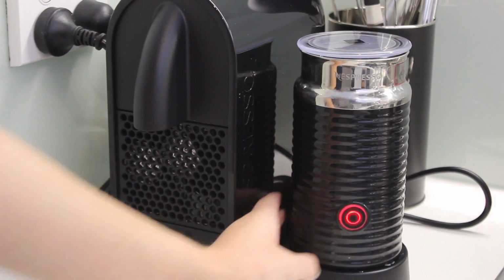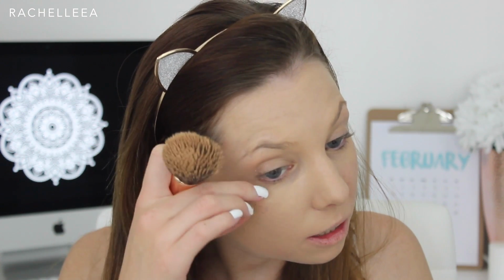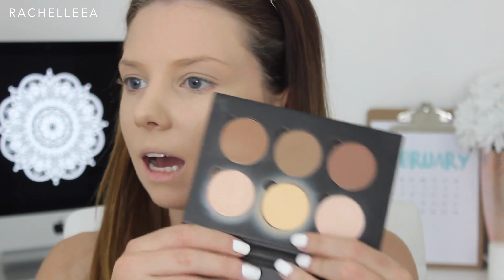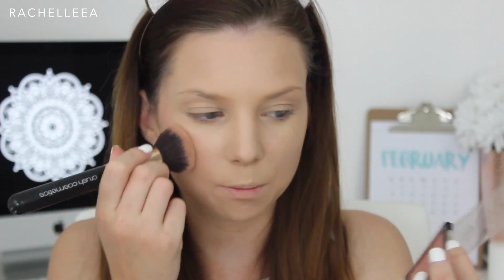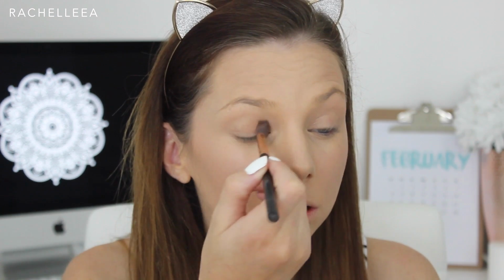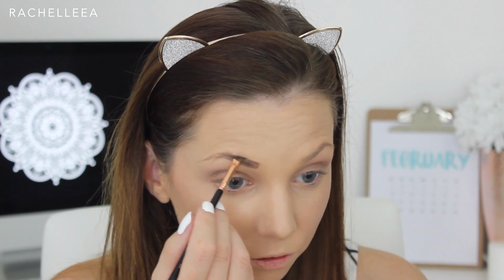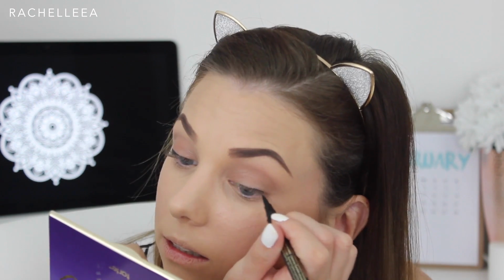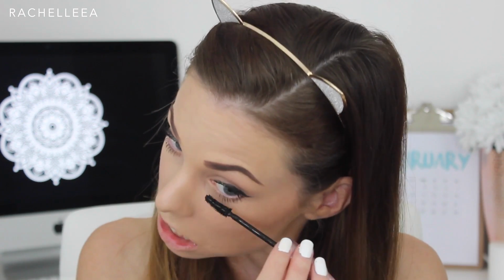Everyday Makeup Routine / Tutorial | How To Start Your Day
Everyday makeup routine / tutorial | how to start your day. I share my morning routine & everyday makeup routine to get you started in the morning. I always need a good pick me up to start my day & who doesn't love a good coffee. Thumbs up for everyday makeup routine & how to start your day.

Hi my name is Rachel Anderson and I am an Australian YouTuber who makes videos about make up, beauty, fashion & lifestyle, also known as an Aussie beauty, makeup, fashion, lifestyle guru. I love to create makeup tutorial videos on a range of makeup looks. I love everyday makeup tutorials, halloween & SFX makeup tutorials, easy beginner makeup tutorials, back to school makeup tutorials, holiday makeup tutorials and bold bright colorful makeup tutorials. I also love to watch makeup tutorial videos. I love fashion including fashion lookbook videos and fashion haul videos. DIY & How To vids, like DIY room decor & DIY ripped denim. DIY Fashion videos are one of my faves. I also love healthy lifestyle videos about healthy vegan meals and back to school healthy lunches. I love routine videos including everyday routine, morning routine, night time routine, back to school routine, makeup routine, all of them! I also love funny comedy vlog videos especially Q&A vlogs. I love vlogging and vlogger YouTubers